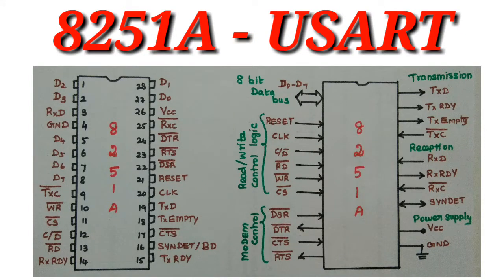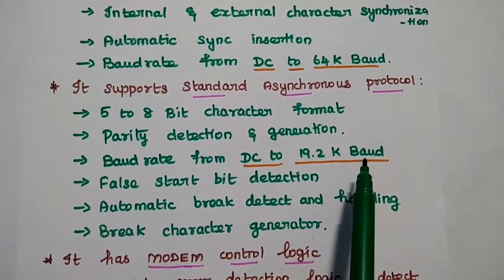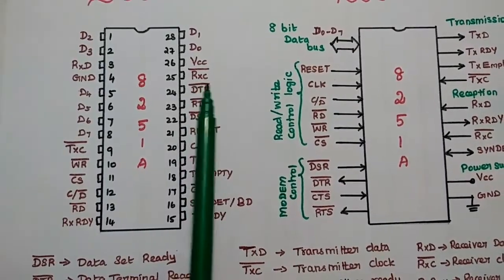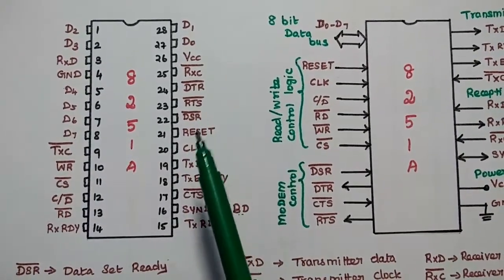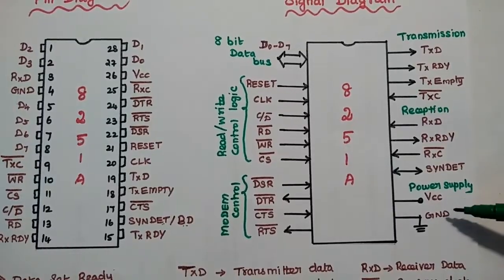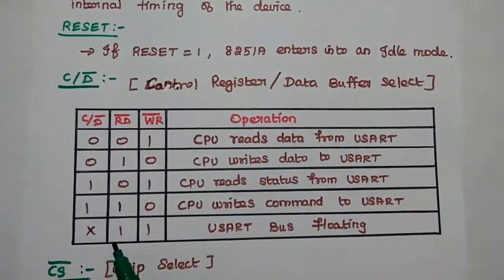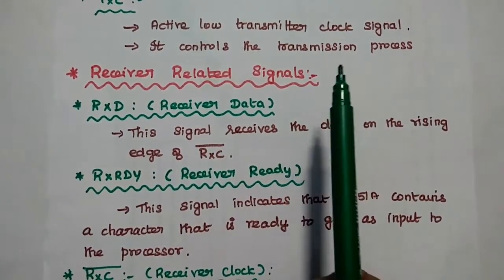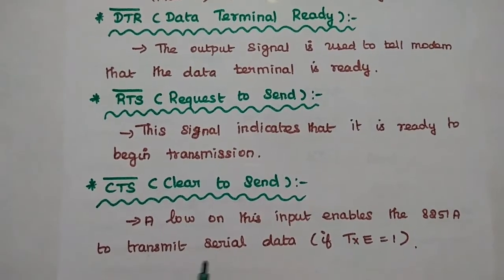8251A - USART - Features and Pin Diagram - Signal Diagram - MPMC